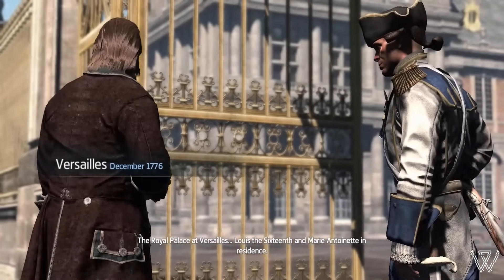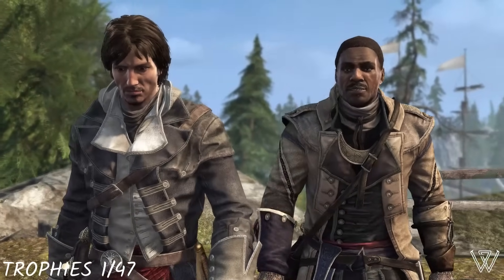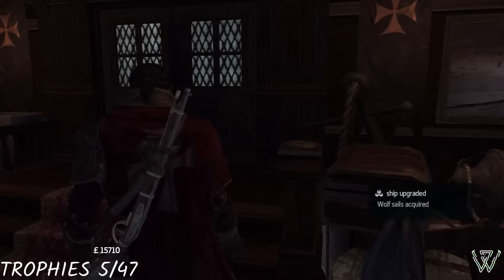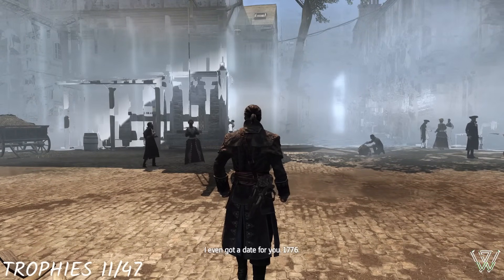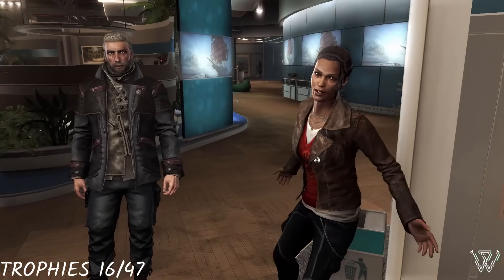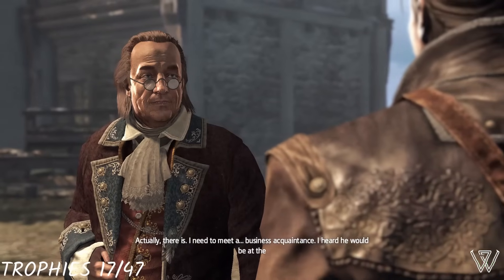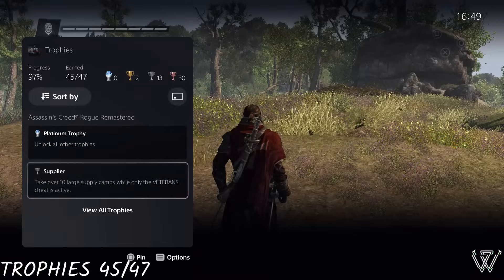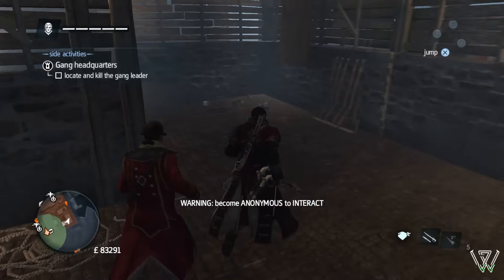I Platinum'd Assassins Creed ROGUE and JOINED the TEMPLARS...IT WAS AMAZING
In todays video we get the platinum trophy for Assassins Creed Rogue Remastered for the PS4. An absolutely phenominal game with an engaging story and fun combat. I believe this is also the only Assassins creed game where you play as a Templar hunting Assassins.

-Ignore-

platinumtrophy trophyhunter trophyhunting PS5gameplay PS4Gameplay platinum playstation hardestplatinum easyplatinum